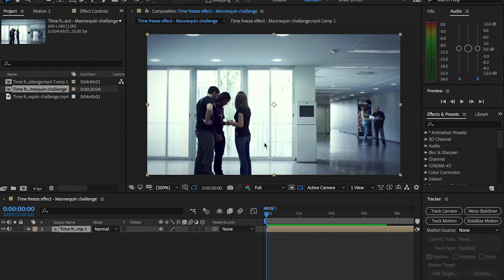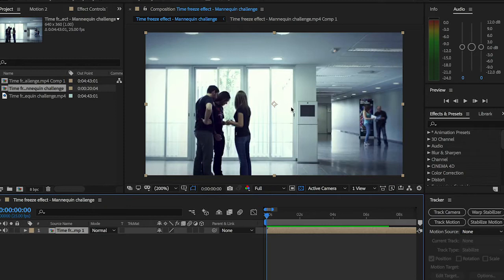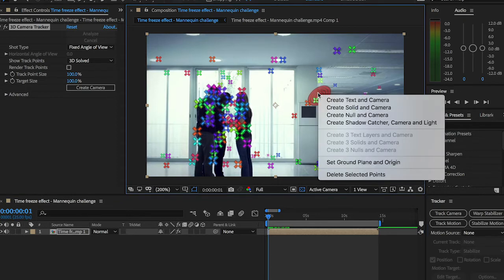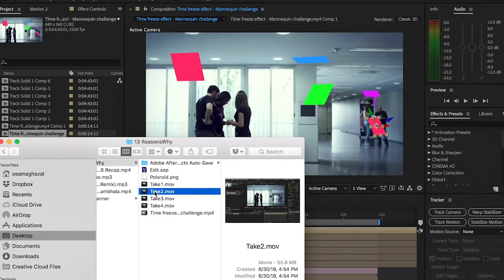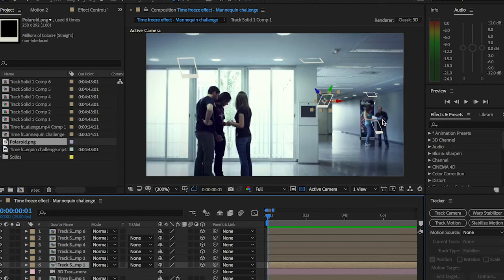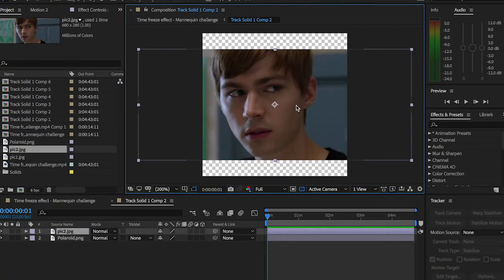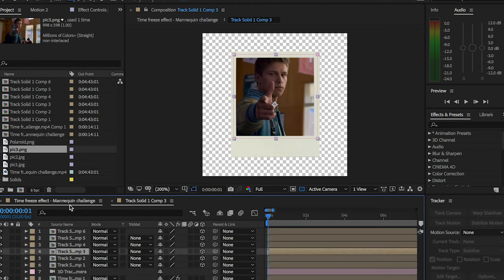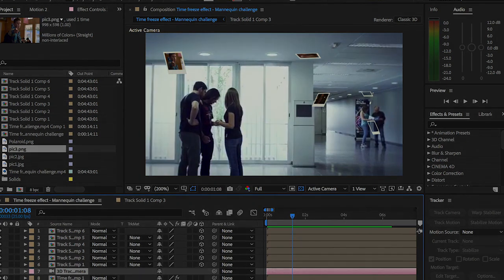(13 Reasons Why) 3D TRACK YOUR CAMERA MOVEMENT | Adobe After Effects Tutorial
In this Adobe After Effects tutorial, we will see how to create this camera tracking technique as in the 13 reasons why trailer on Netflix.